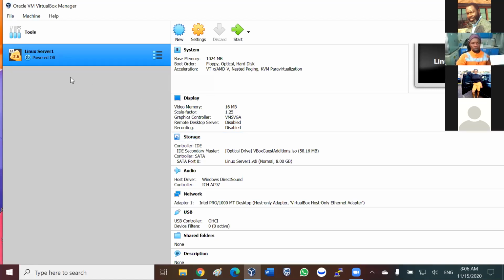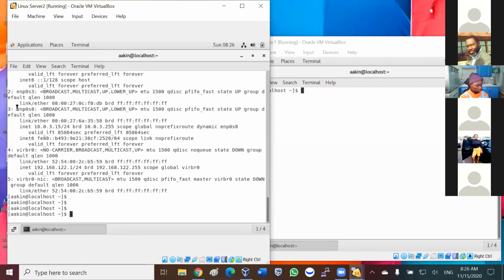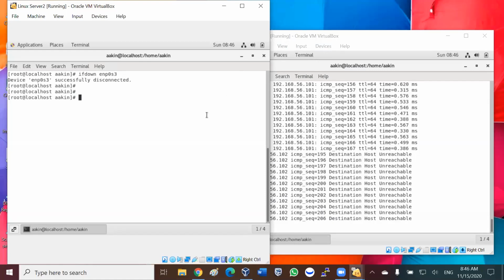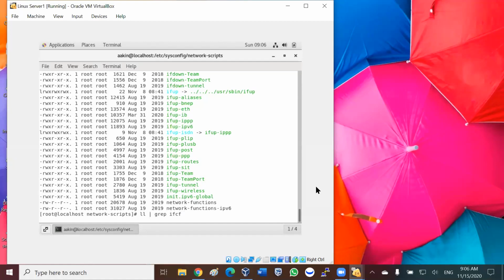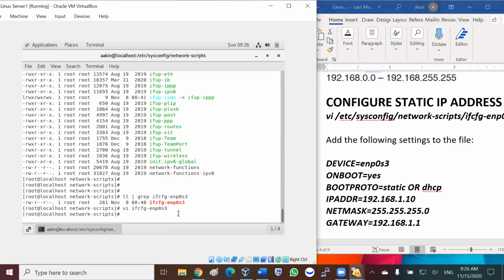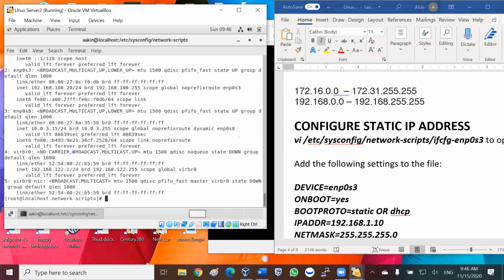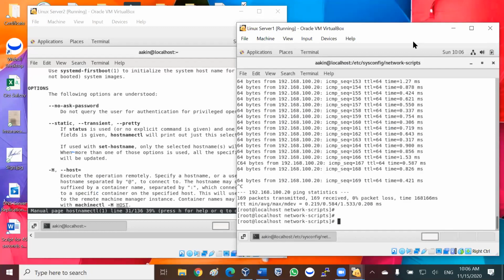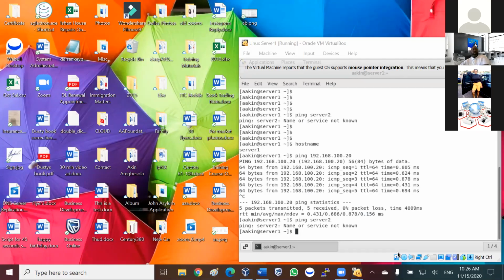ITern Linux3 - Networking 1